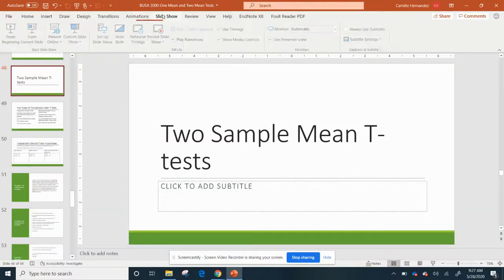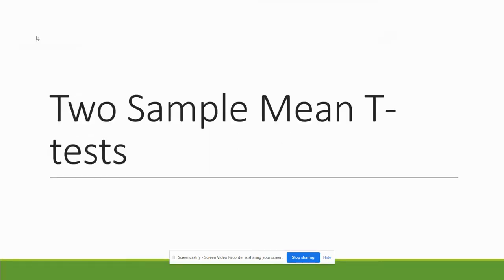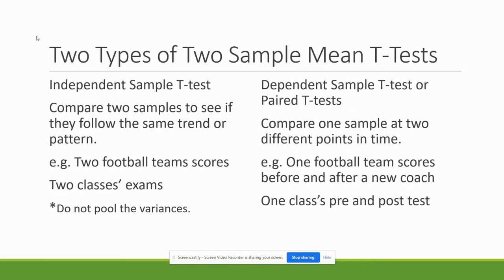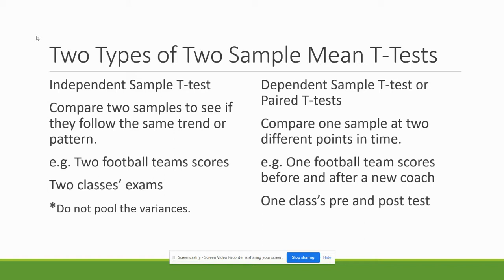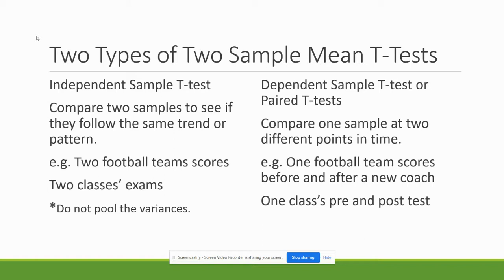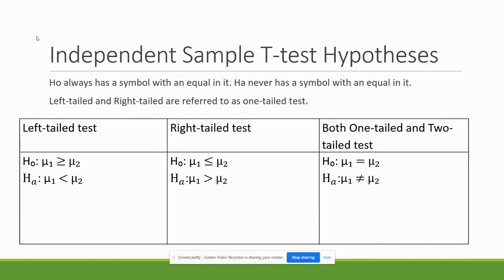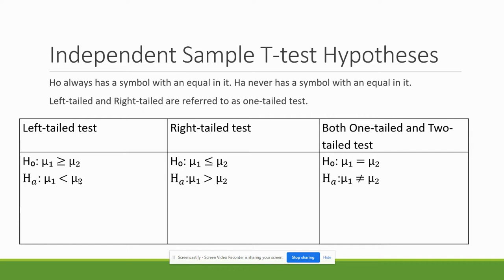Introduction to Two Sample Mean T-tests